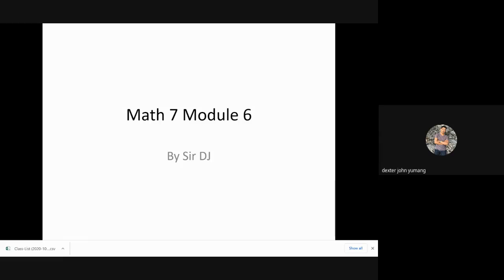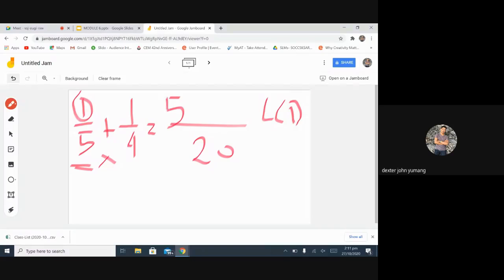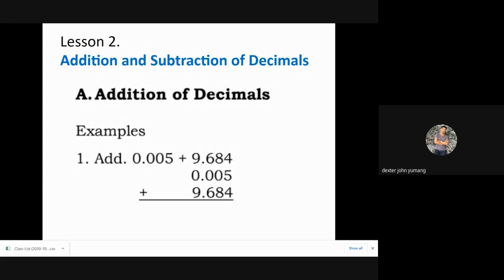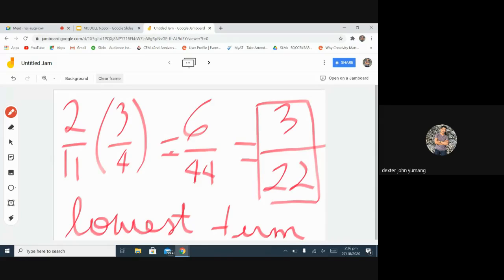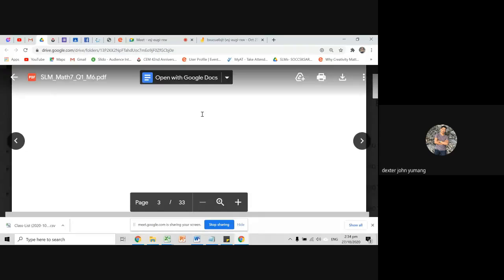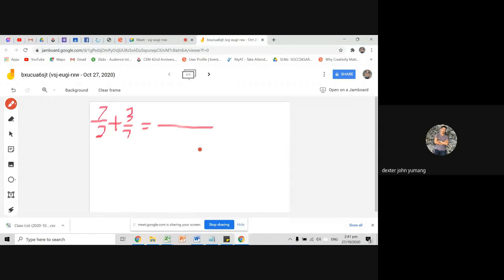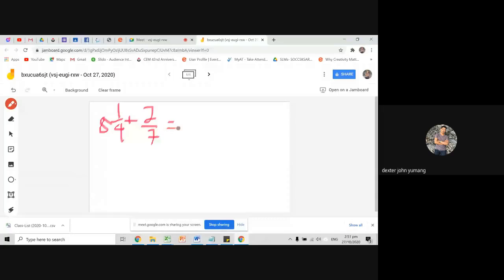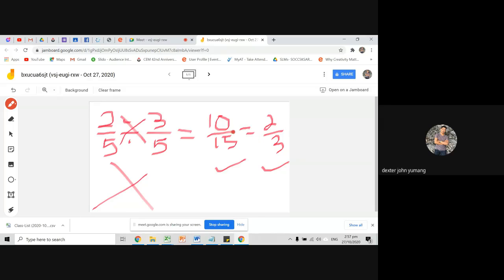Recorded Math 7 Online Class (7 Catiter). Module 6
Note: I already corrected the incorrect process I made in this lecture with the students.